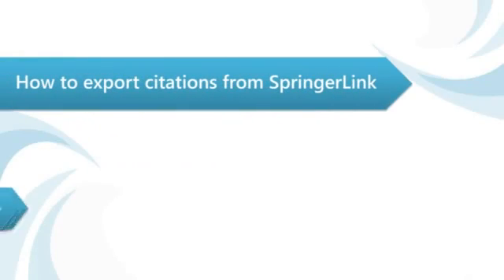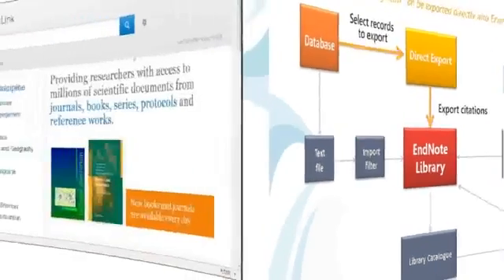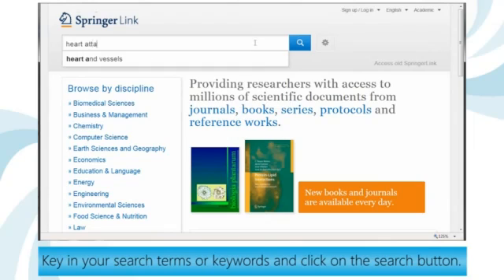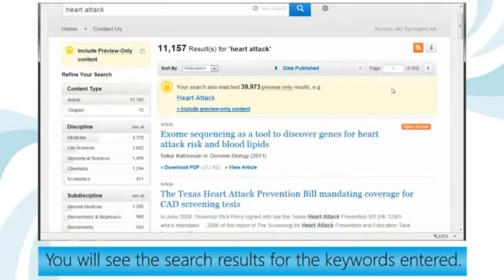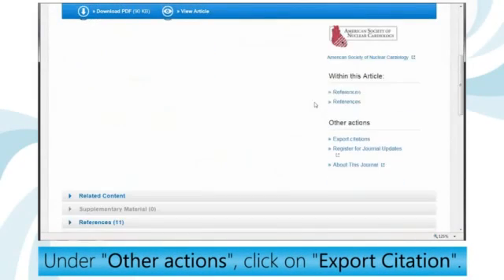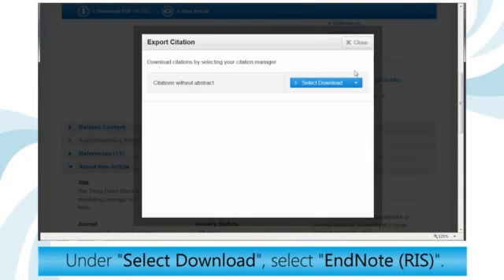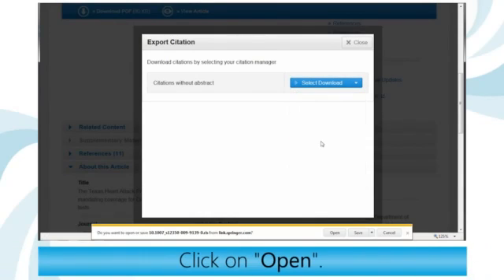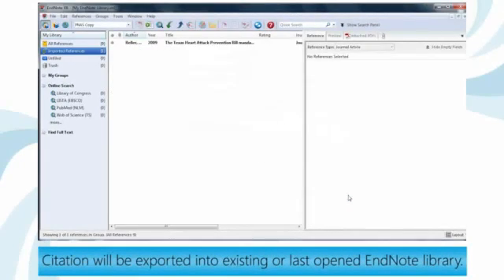EndNote Direct Export from SpringerLink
sndl: EndNote- Direct Export from SpringerLink